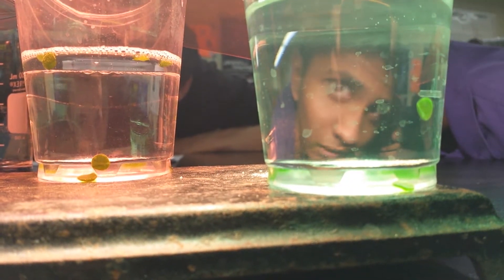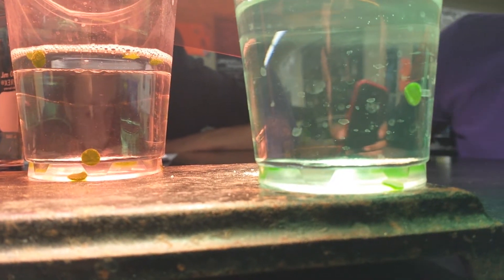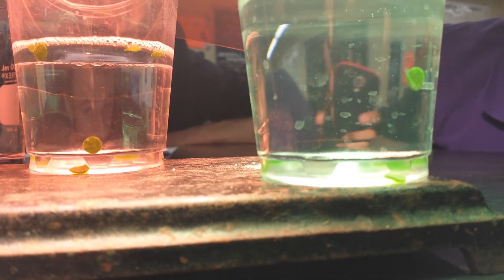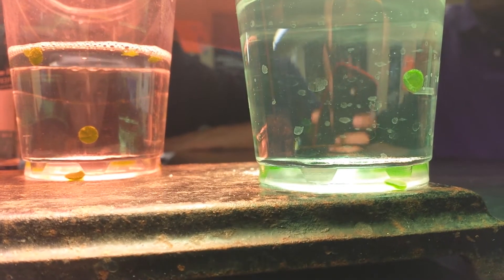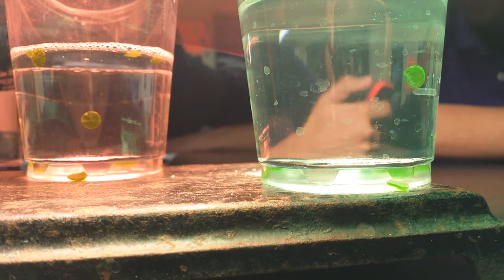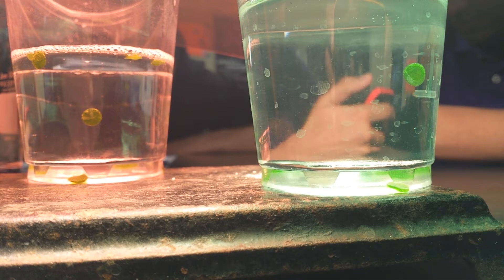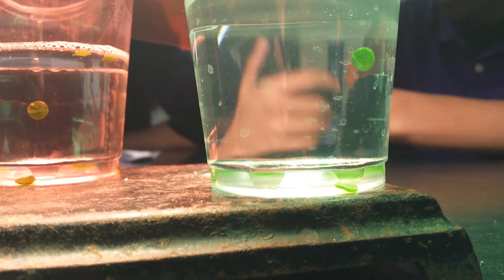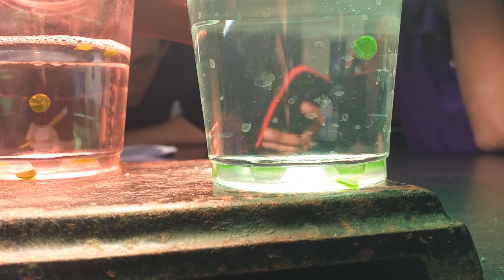Light wavelengths affecting the rate of photosynthesis - AP Biology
Spinach leaf discs were placed under two different colored lights to see how they affect the discs' rate of photosynthesis.